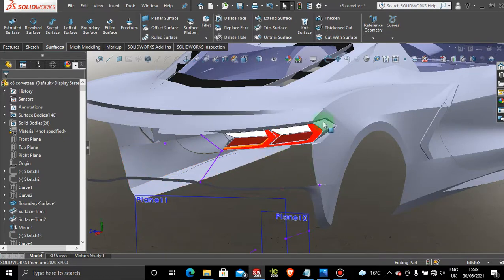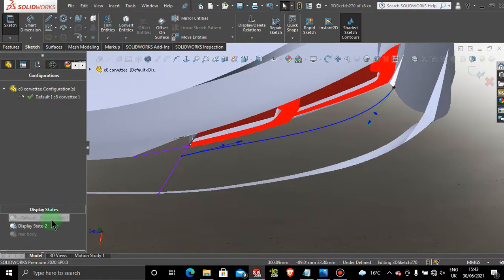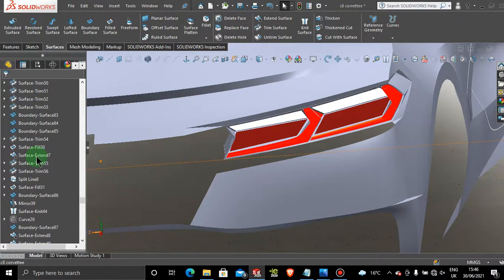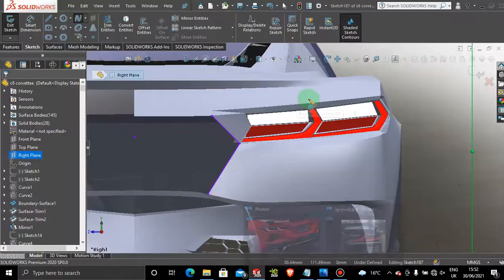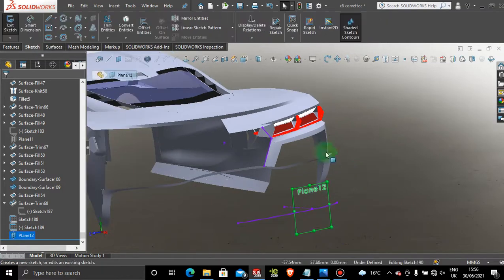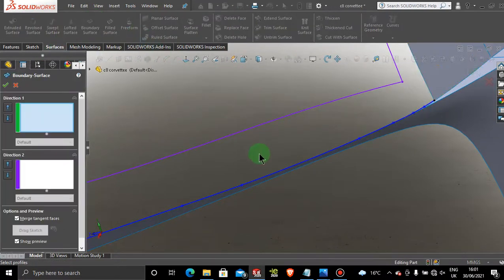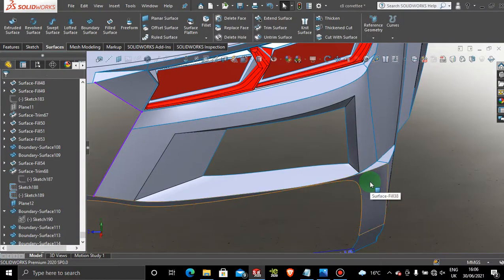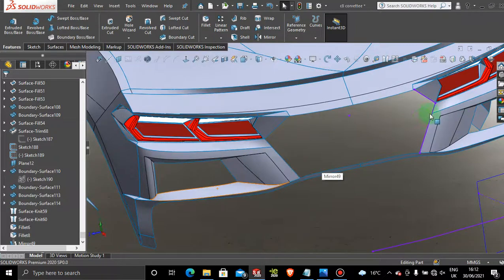Solidworks tutorial C8 Corvette part 39